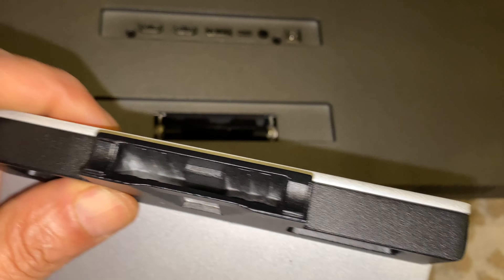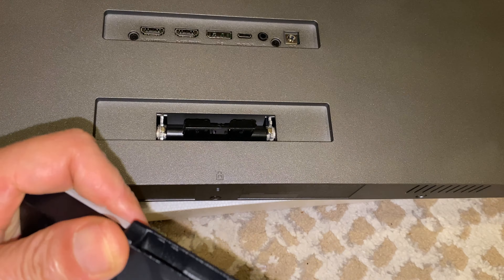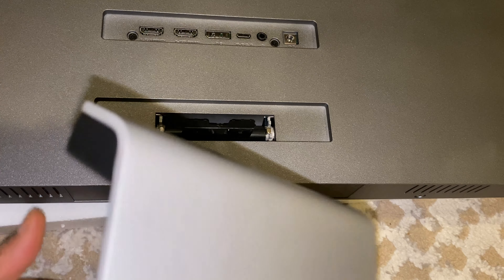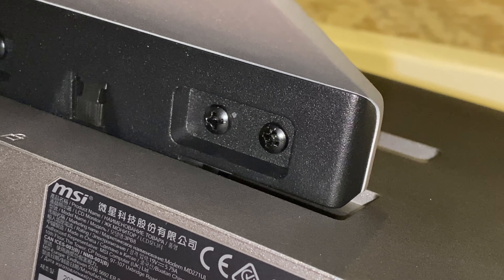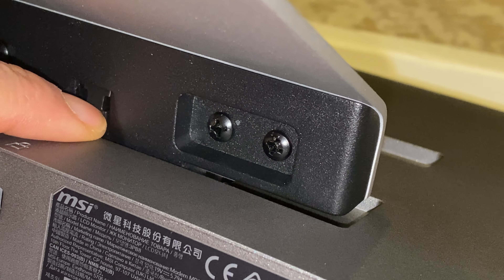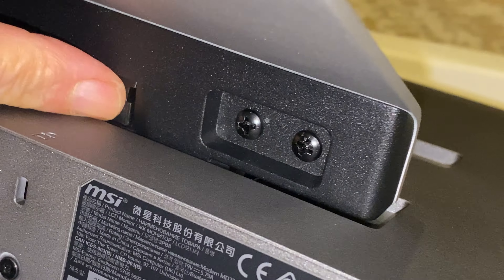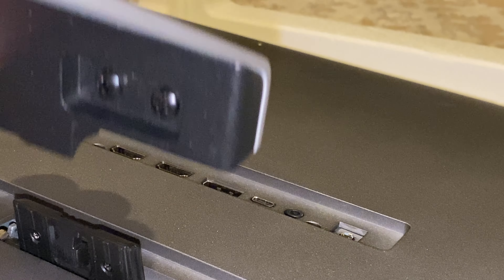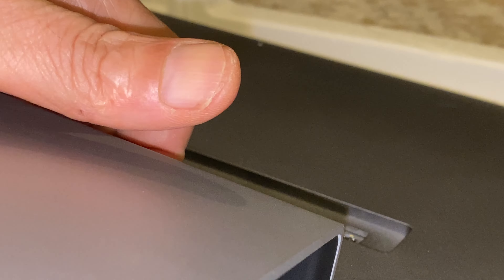How To Put On & Remove Stand MSI Modern MD271UL 27" LED 4K UHD Monitor Display Port Type-C HDMI Iron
MSI Modern MD271UL 27" LED 4K UHD Monitor DisplayPort Type-C HDMI Black Iron Gray

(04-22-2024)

Cost: $219.99